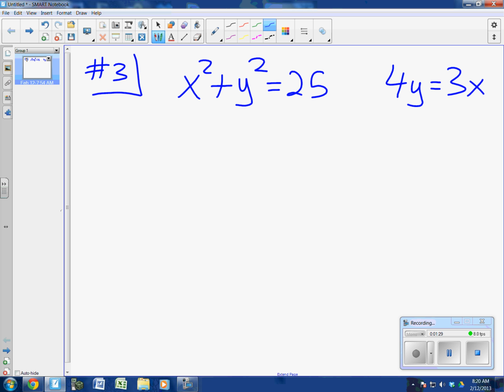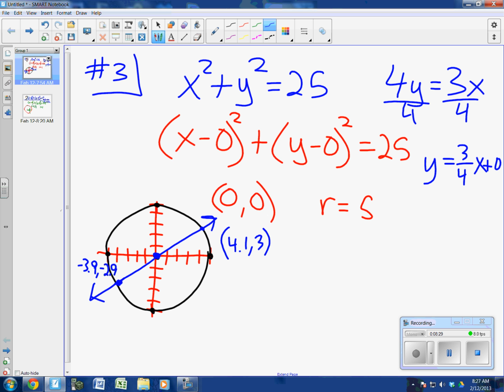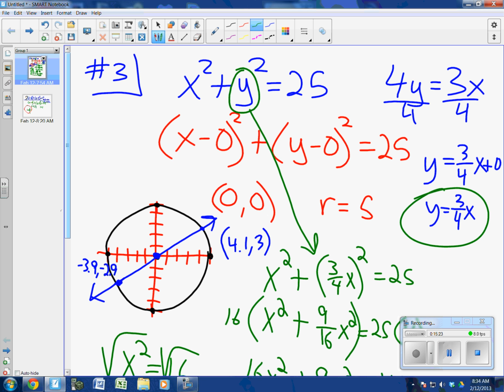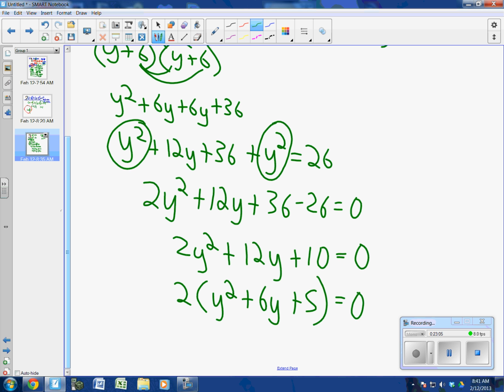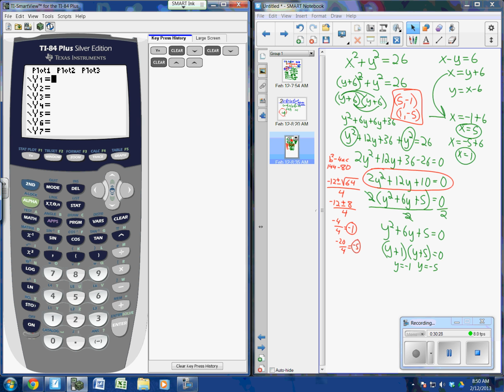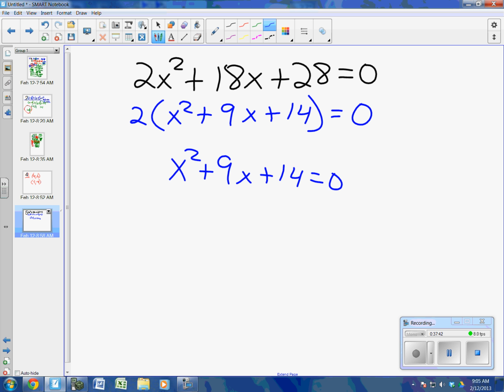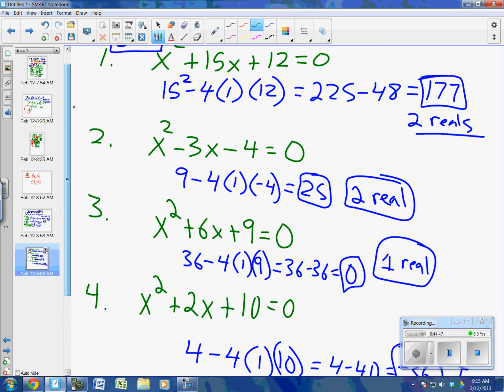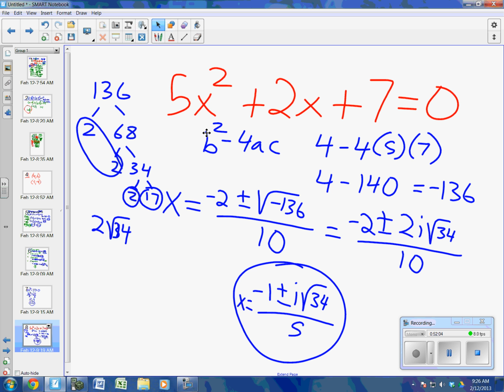Honors vid 2 12 13